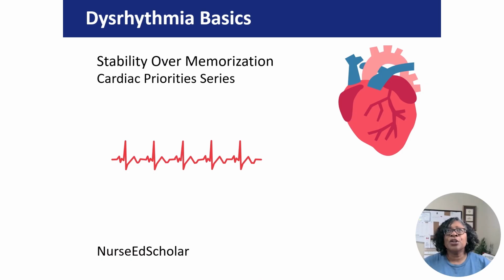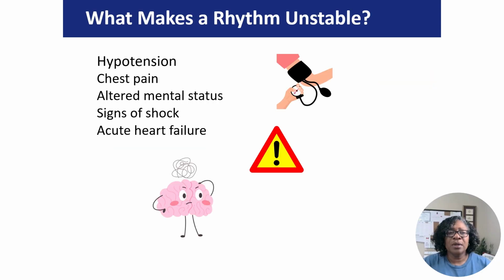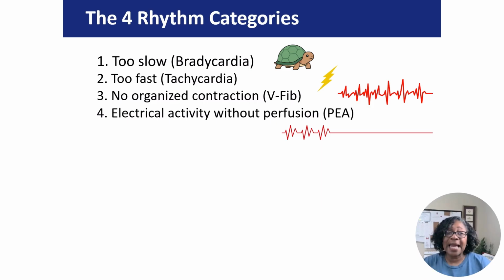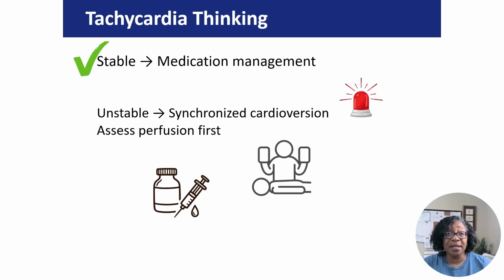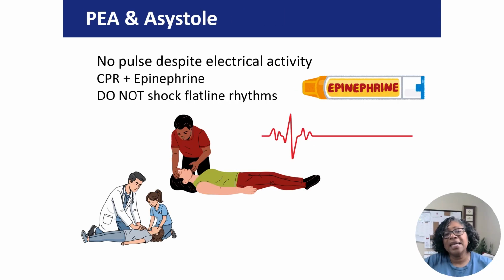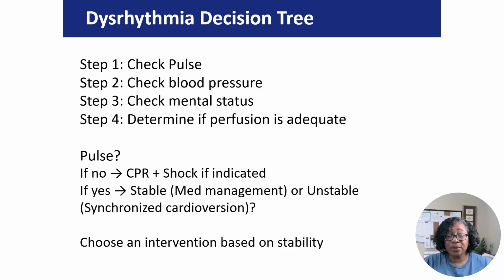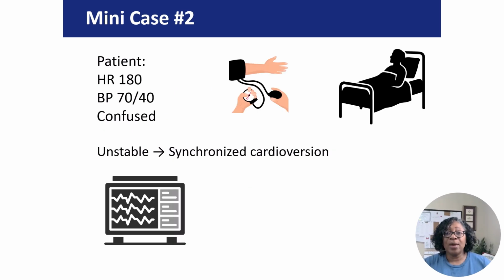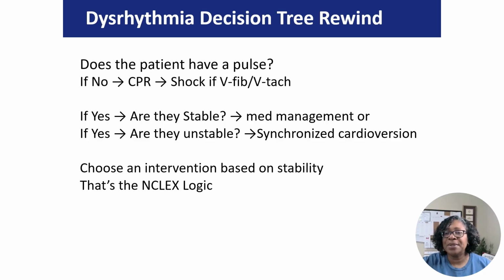Dysrhythmias on the NCLEX: Stability Over Memorization (Stop Guessing!)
Dysrhythmia questions on the NCLEX are not about memorizing every rhythm strip.
They are about stability.
📘 Cardiac Priorities Workbook
Learn how to recognize dangerous cardiac patterns and master NCLEX-style prioritization.

In this lesson, you’ll learn how to stop guessing between cardioversion, defibrillation, CPR, and medications and start thinking the way the NCLEX expects.

You’ll learn:

✔ How to determine if a rhythm is stable or unstable
✔ When to shock and when NOT to shock
✔ The difference between synchronized cardioversion and defibrillation
✔ Why PEA and asystole are NOT shockable
✔ A simple dysrhythmia decision tree you can use on exam day

If rhythm strips make you anxious, this lesson will simplify them using a safety-first framework.

Because the exam is not asking you to name the rhythm.

It is asking you to protect perfusion.

This is part of the Cardiac Priorities Series:
• ACS: What is Actually Life-Threatening
• Heart Failure: Fluid vs Perfusion
• Dysrhythmias: Stability Over Memorization
• Hemodynamics Simplified
• Full NCLEX-Style Cardiac Scenarios

Welcome to NurseEdScholar — your trusted hub for NCLEX success, clinical judgment, prioritization, delegation, and medication safety.

📘 Download practice workbooks and study tools at NurseEdScholar.com

💬 Comment on your biggest nursing school or NCLEX struggle

▶ Clinical Judgment, Prioritization & Delegation
▶ Pharmacology Safety (High-Yield NCLEX Meds)